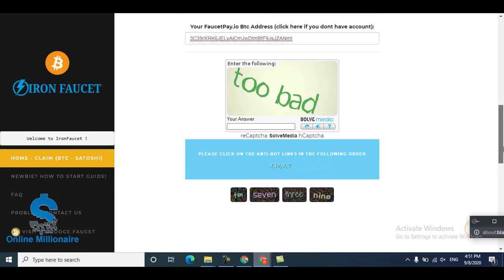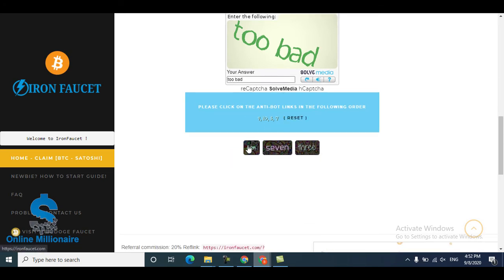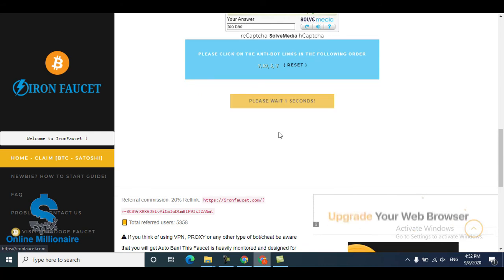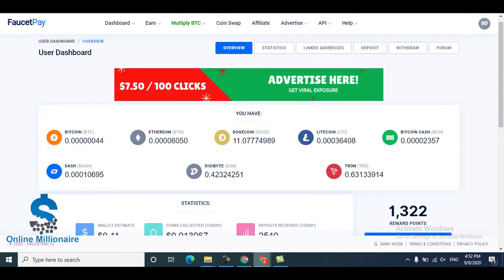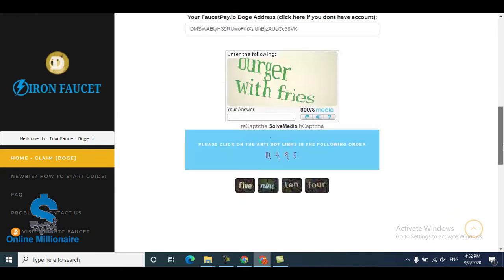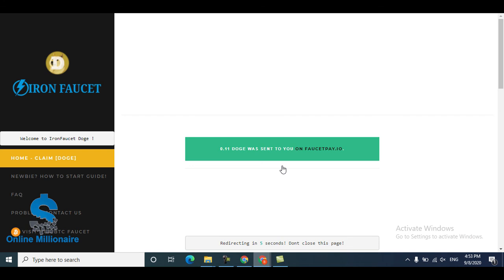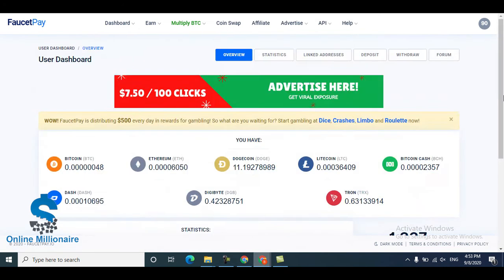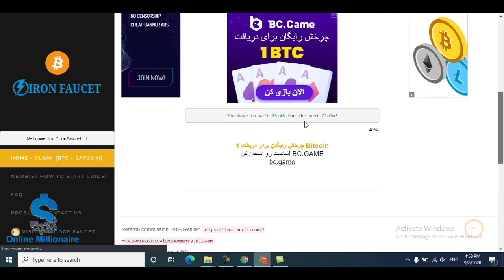Clime 2 Best Faucet Website IronFaucet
Ethdrain App
Ethdrain App Withdraw proof
Btcrewardy